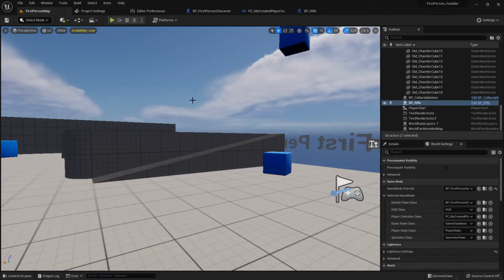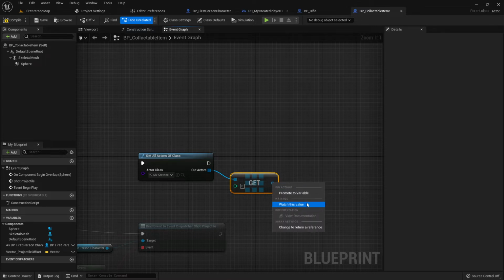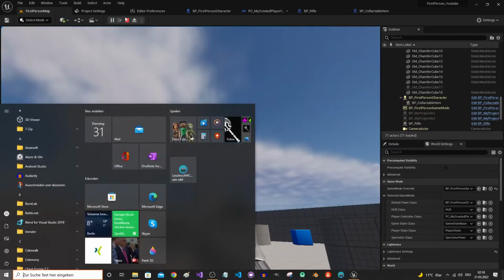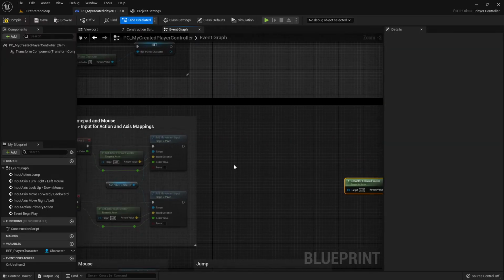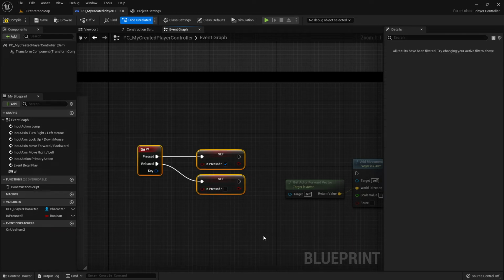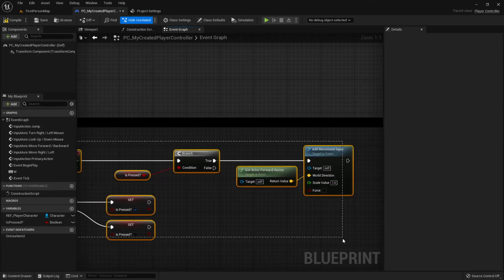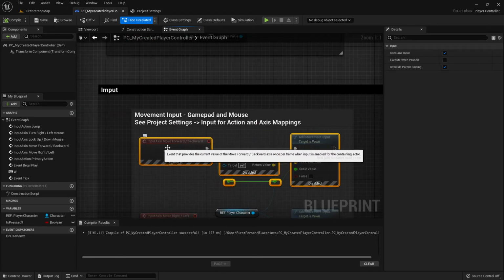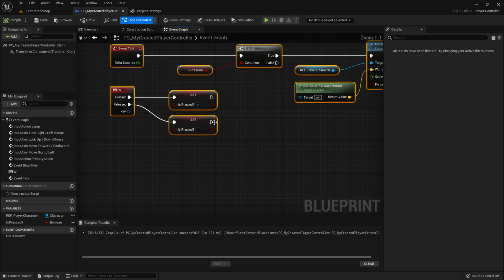Unreal Engine 5 - Beginner #99 - Input manual setup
Here i show input setup manual instead of using engine input.